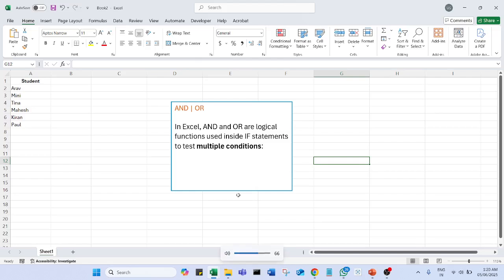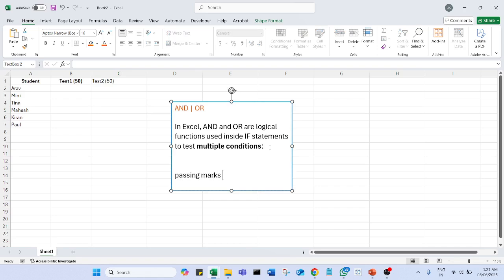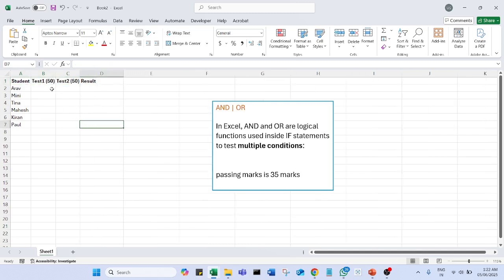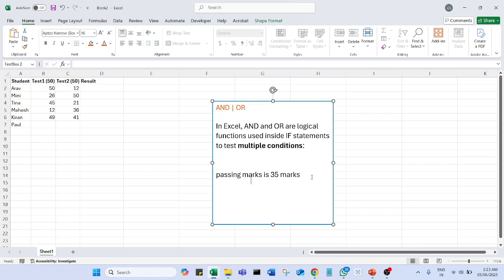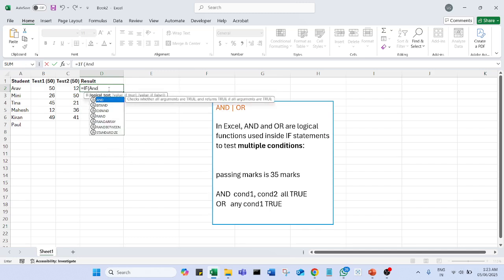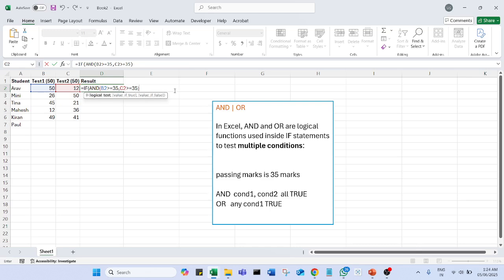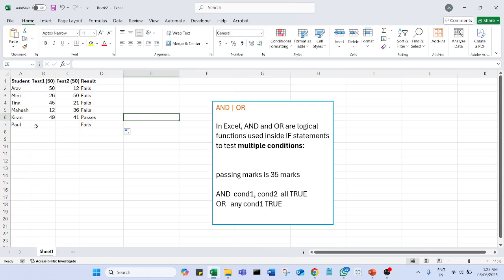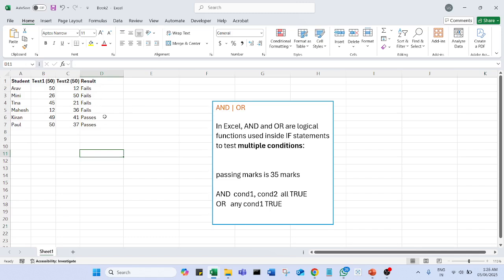Excel Tutorial #18 | IF Statement